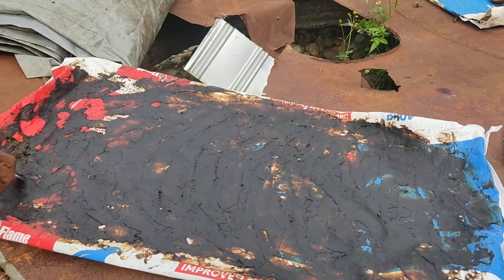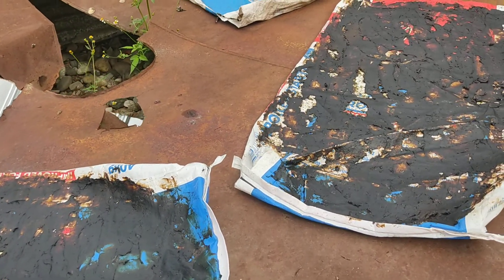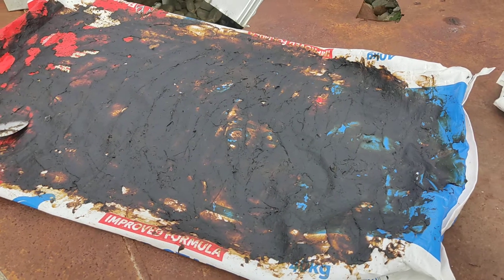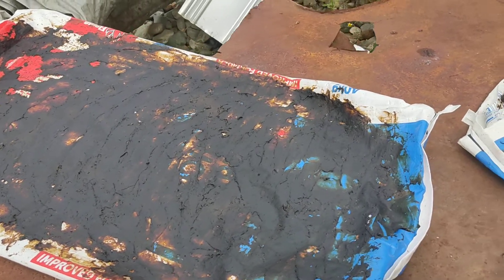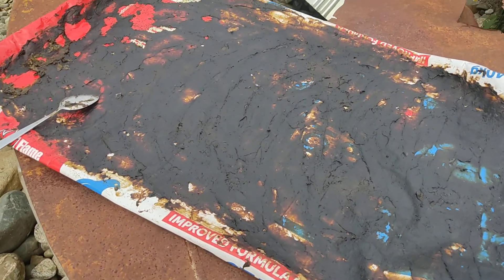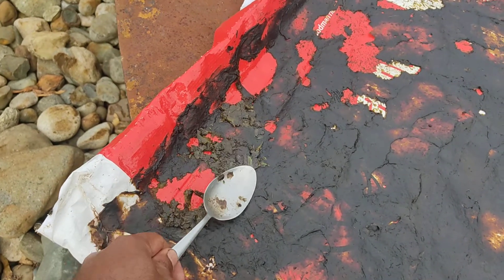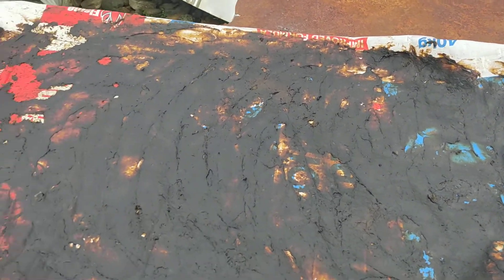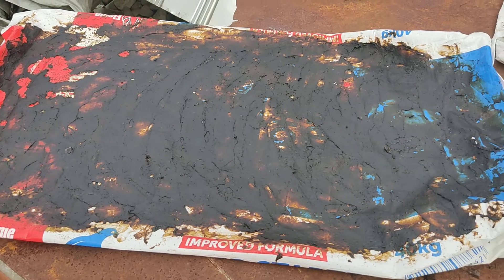Avocado oil Project 04🥑